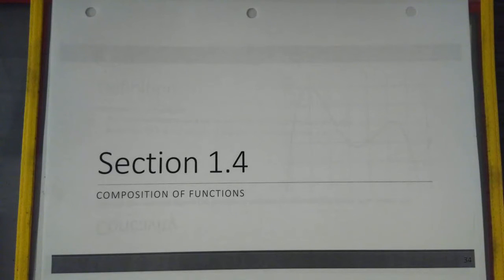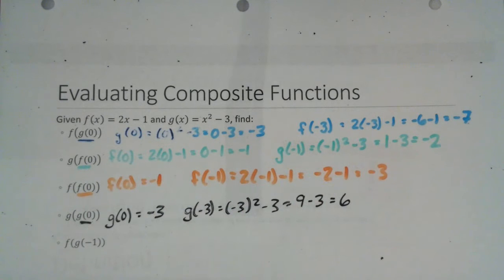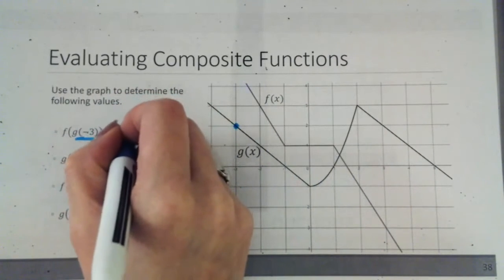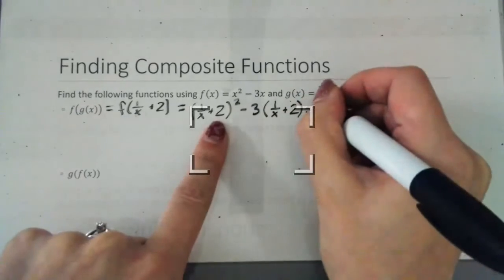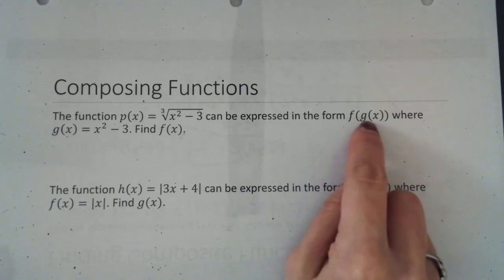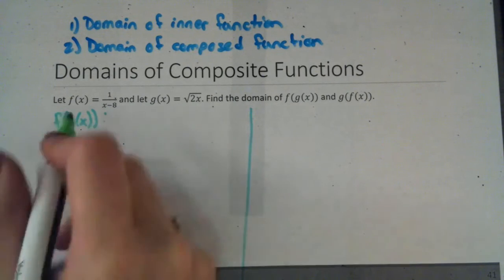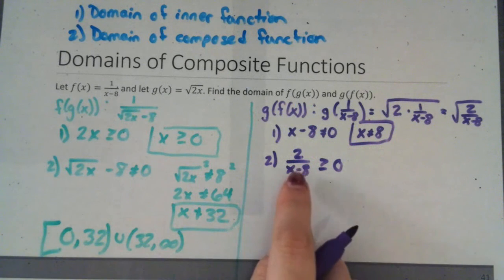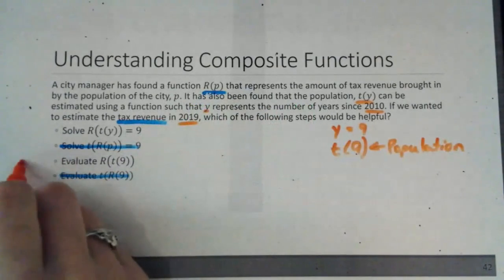Composition of Functions